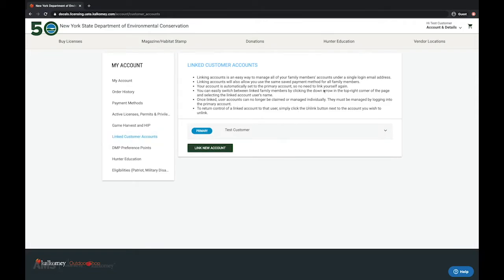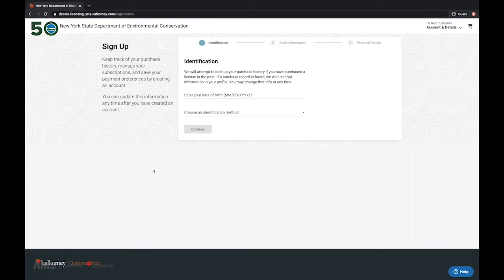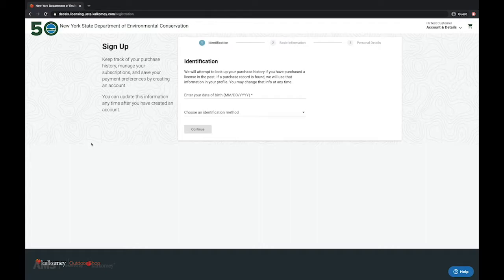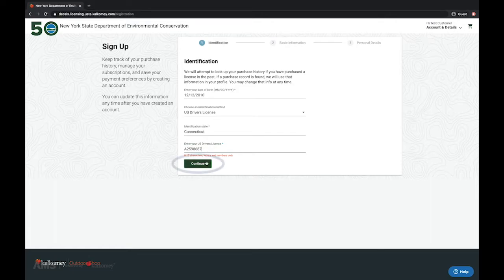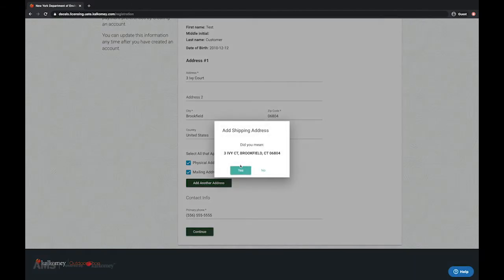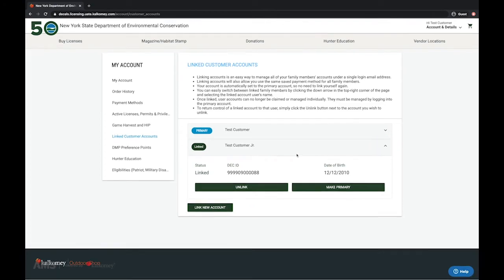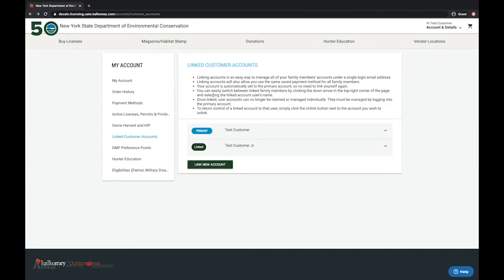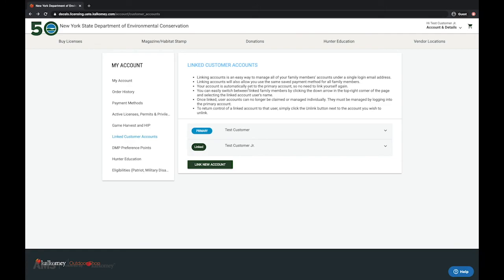How to Link Multiple DECALS Accounts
How to link multiple DECALS profiles under one primary account. Linking accounts allows family members to be connected through a single username and password